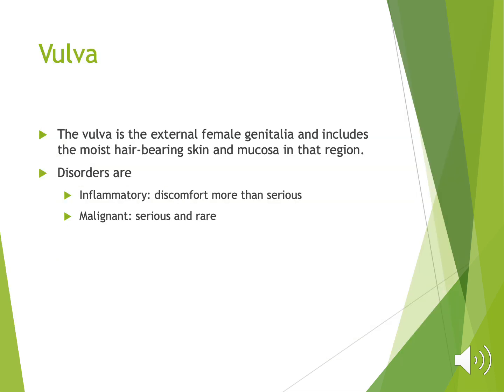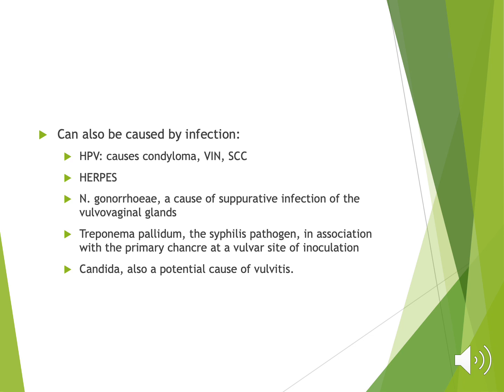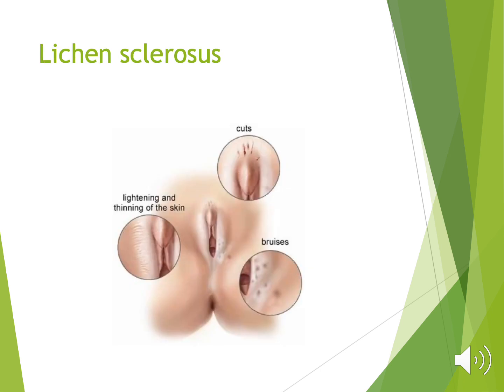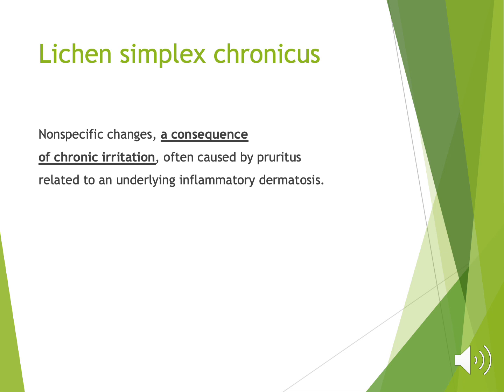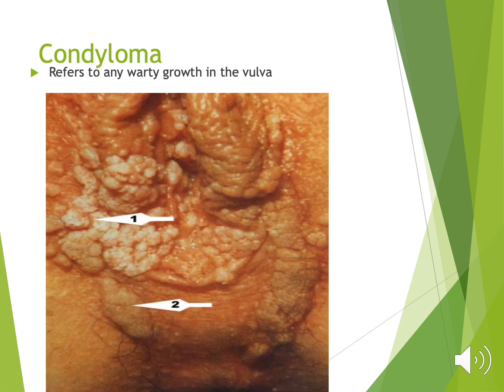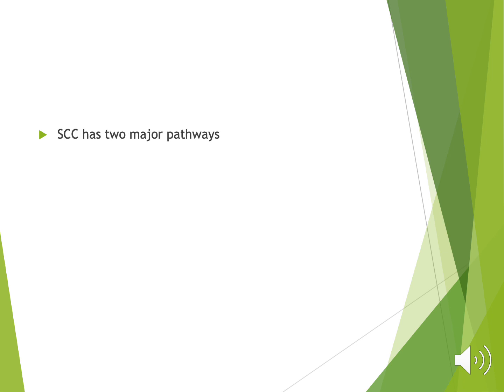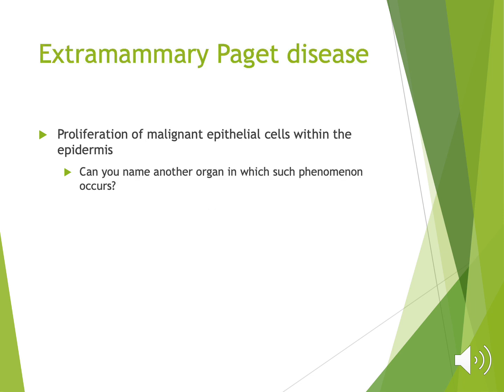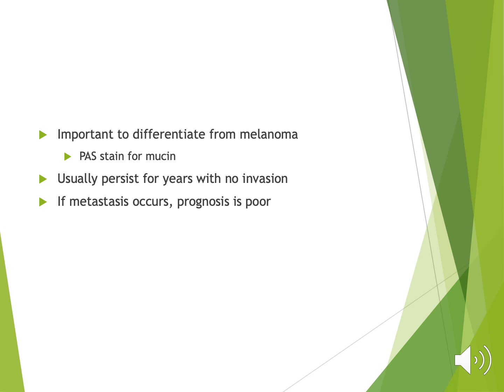female genital tract pathology 1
Quick review of vulvar diseases